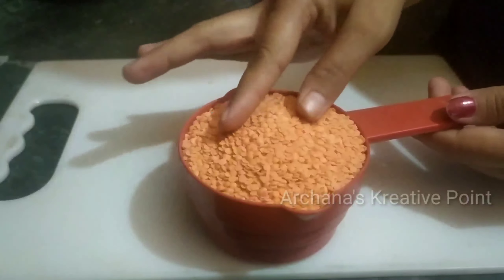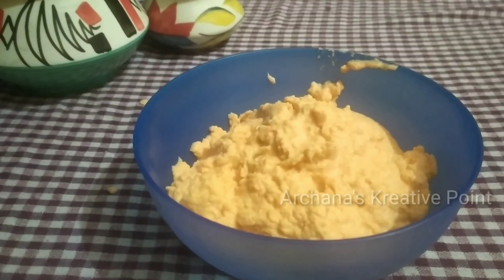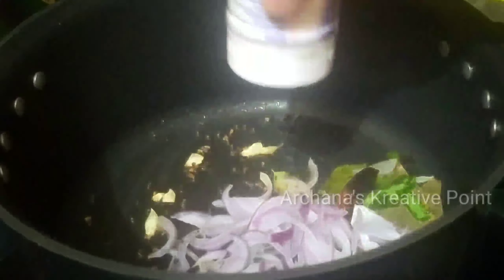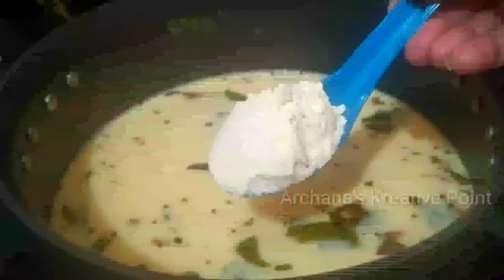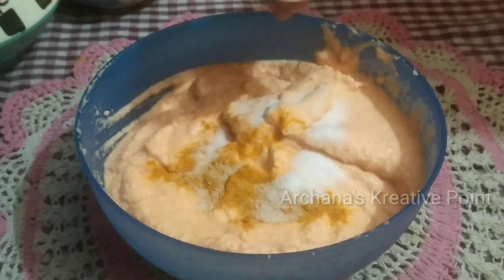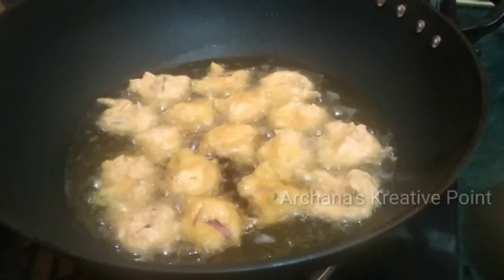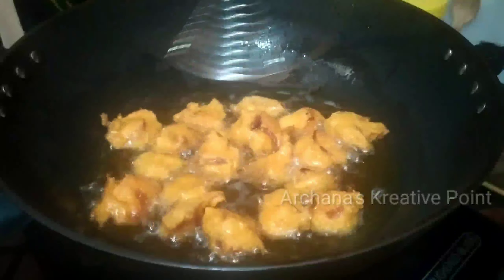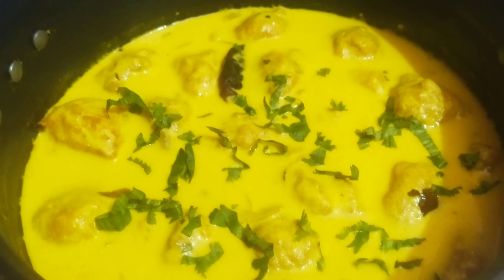Masoor Dal Kadhi Recipe | मसूर दाल की स्वादिष्ट कढ़ी | मसूर दाल से बनाए बिहारी की कढ़ी रेसिपी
मसूर दाल से बनाया हुआ कढ़ी पकौड़ा बहुत स्वादिष्ट होता है | इस प्रकार की कढ़ी बिहार, झारखंड में बनाए जाते हैं |